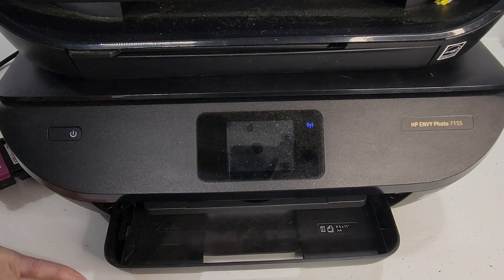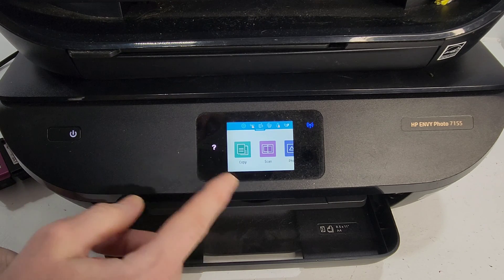HP Printers Hardware Failure Reset and Support Menu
I have received many comments on videos where I access the printer's hidden support menu. Some of you say that it doesn't work, some say you can't find the buttons, but in this video I use three different models to demonstrate that some tapping on screen and the correct area will give you access to that hidden menu. We access printer "support menu" , which grants access to some reset options, printer information,  hardware failure status reset, clear hardware failure status,  view page count, printer usage, and many other things. That gives all of us, users of these printers,  more power in maintenance and prolonging life of the printers.
The three printer models in the video are:
HP ENVY 5055
HP ENVY Photo 7155
HP OfficeJet 2620